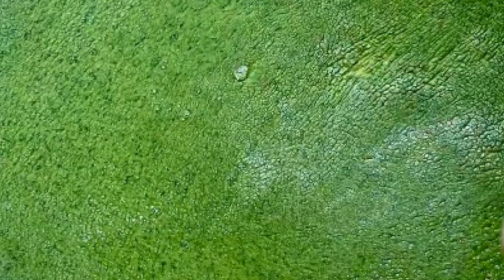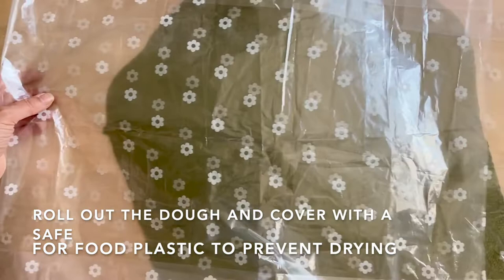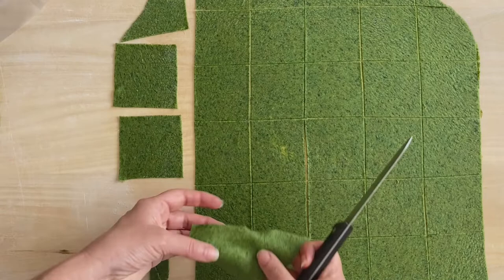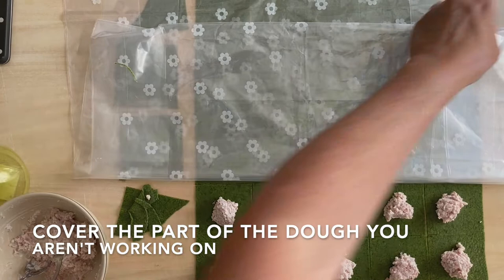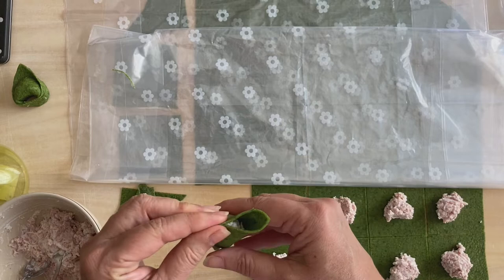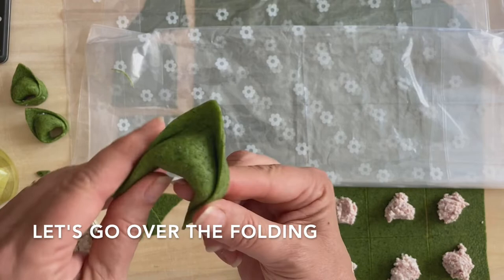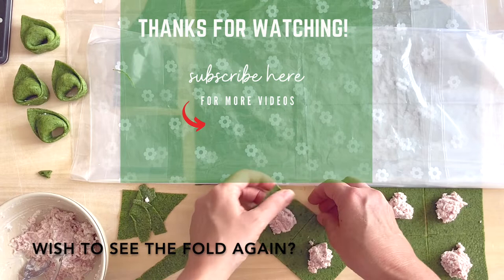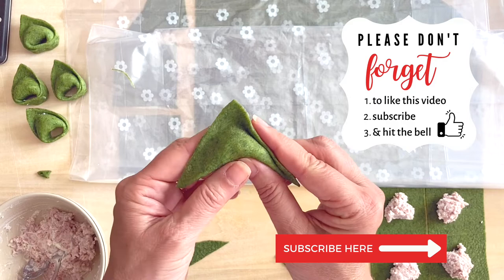Balanzoni, the Italian stuffed pasta no one has ever heard of!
Creamy ricotta, tasty Mortadella and rich Parmigiano cheese wrapped in a spinach green handmade fresh pasta dough is hardly known outside of its birthplace of Bologna, in Emilia-Romagna, Italy.
Pasta Shapes,  Italian Pasta, Balanzoni from Bologna:  Keywords

Balanzoni, a little known green dough stuffed pasta from Bologna, Italy.
LINK to Blog article with everything you’d ever want to know about Balanzoni will go HERE. (Coming soon)

To make Balanzoni you’ll need to
A. make a green spinach dough, B. prepare the filling and C. shape these beautiful morsels.

A. GREEN DOUGH
Ingredients:
4 large eggs
400g /14 oz Soft wheat flour 00 or All Purpose wheat flour
100g/3oz cooked and minced spinach

2. For "How to Knead" the (any egg) pasta dough please watch THIS (complete Tutorial) YouTube video
3. Let your pasta rest covered for 30 minutes and prepare the filling in the meantime.

B. BALANZONI FILLING
Ingredients:
250g    Fresh cow’s ricotta
30g  Spinach, cooked and wrung out of excess moisture*
30g  Butter
1-2  Fresh basil leaves
75g  Mortadella from Bologna, minced
50g  Parmigiano Reggiano, grated
Salt, pepper, nutmeg to taste

*Many people, including myself, leave the spinach out.

Procedure:
1. Melt the butter in a small saucepan and cook the spinach in it over low heat.
2. Add salt and nutmeg to taste and stir constantly for 5 minutes.
3. Remove from heat, allow to cool and mince finely.
4. In a bowl mix all the ingredients well or put them in a food processor and process until thoroughly blended.
5. Taste and add salt and grated nutmeg, as needed (you should be able to taste the nutmeg).
6. Cover and refrigerate until ready to use.

C. SHAPING & COOKING THE BALANZONI
1. Roll out dough by hand or machine, see “How To” by watching THIS (complete Tutorial) YouTube video
2. Cover your pasta sheets with a clean, safe for food plastic sheet or other non transpirant, safe for food item or work very fast!
3. When ready to cut the pasta dough, uncover and cut squares as shown in video above.
4. Fill squares generously and fold as shown in video above.
5. Place pasta morsels on a surface that will absorb moisture such as wooden cutting board, paper trays, tray covered with a thick cotton or linen kitchen towel. All of these should be perfectly clean.
6. Place each pasta shape in even rows making sure that while close to each other, they actually don’t touch each other.
7. Keep trays uncovered in a cool room, if however that’s impossible, cover with a clean cotton or linen kitchen towel and place in refrigerator if eating within a few hours or in freezer, if eating within a week.
8. Cook in boiling salted water until done (cooking times will vary), pull one out after 6-7 minutes and cut off a tiny end and test for doneness.
9. Place a nice knob of butter per person in a shallow pan with a few fresh sage leaves. Cook over medium-low heat until melted.
10. Gently toss cooked Balanzoni with melted butter and sage, sprinkle with some freshly grated Parmigiano Reggiano cheese.

🇮🇹 Buon Appetito! 💚

Helpful tools to have on Hand:
1. Pasta Cutter or non serrated knife
2. Safe for food plastic sheet
3. Safe for food paper trays
4. Food processor